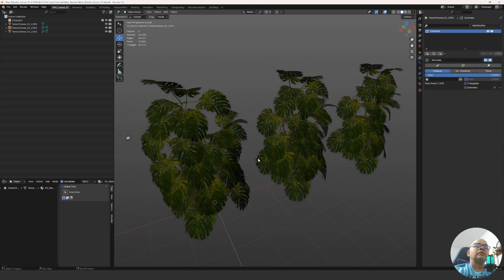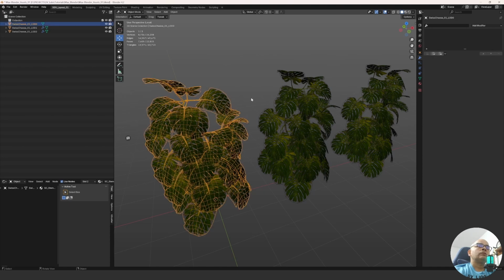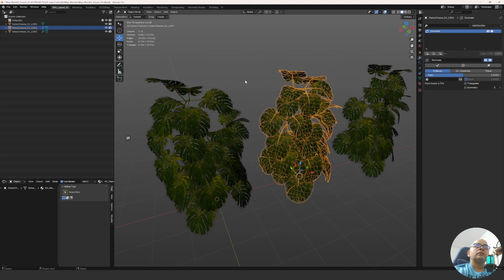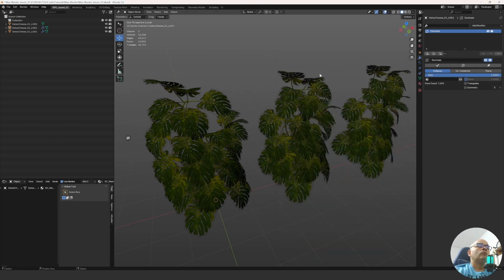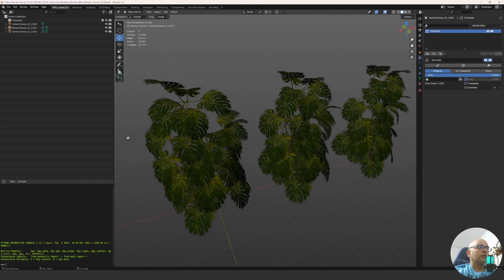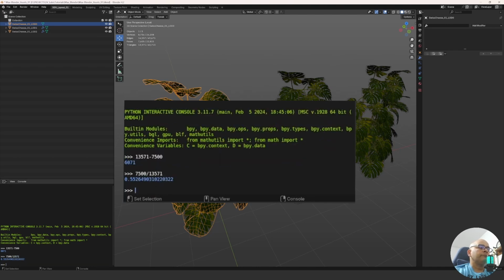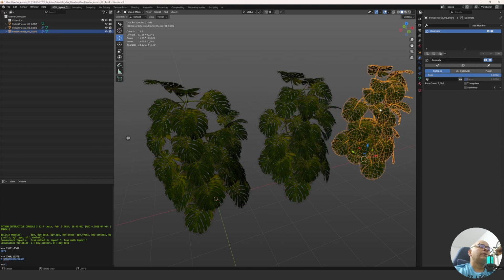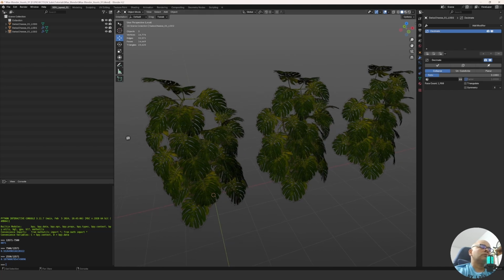Blender Tips & Tricks - Python Console Calculator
Hey folks!! Welcome to my very first video on Blender Tips & Tricks, also many more to follow.

I recently picked up Blender as my primary 3d modeling software, switching from 3ds max. In the beginning, it was very difficult to get started in Blender and once I got practice, I began to discover many things that I can't wait to share with you.

So came the idea to start a Playlist in my channel just for these Blender Tips & Tricks. I will be posting more and more videos whenever I get a break from my busy life and work. Please keep watching updates from my channel for new stuff. Thank you in advance.

In this video I explain about using the Blender Python Console as a calculator for those simple yet important math while working on your models. Python console in Blender can be used as an alternative to the Calculator app. Also whatever you type into the Python console will be saved and can be easily retrieved by getting the history in the console.

You can also post some comments and ask me anything on my discord channel.

Happy watching!!